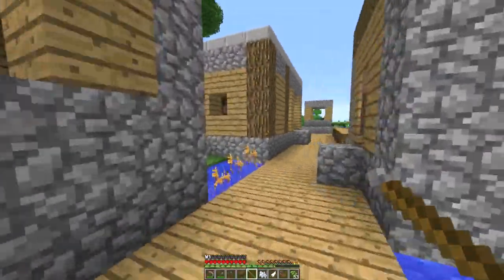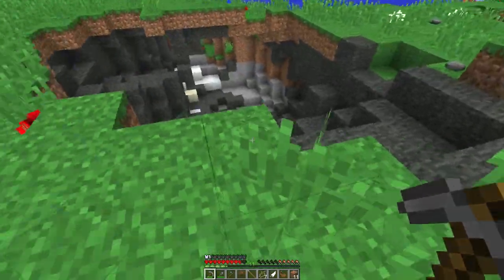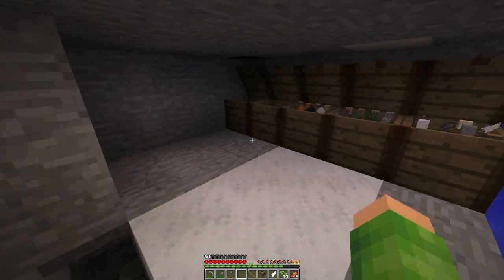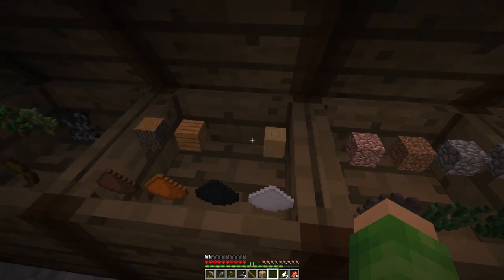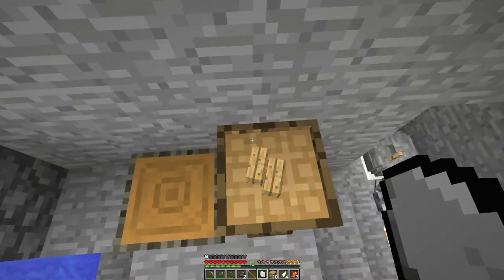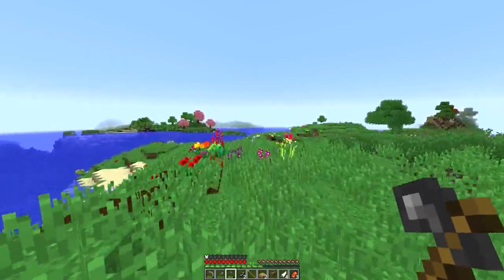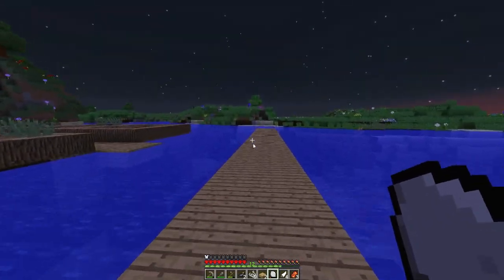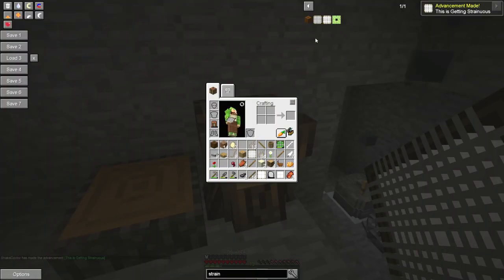SevTech Ages [5] - FINALLY FARMING!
Join me as we take a journey through the ages, starting off as a caveman, only being able to use basic tools, right the way through Castles and Machines and beyond! In this series I'm using the SevTech Ages modpack which you can download from the Twitch launcher.